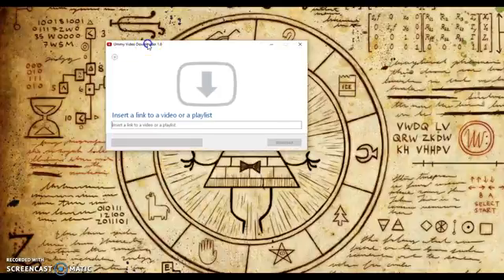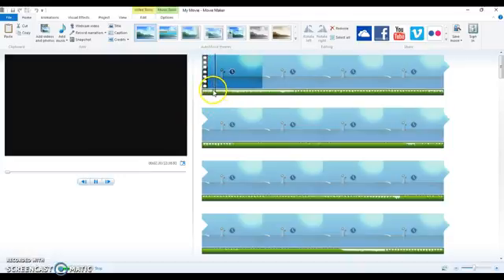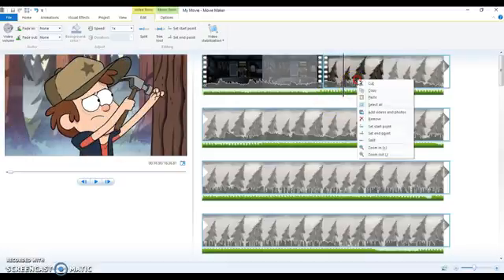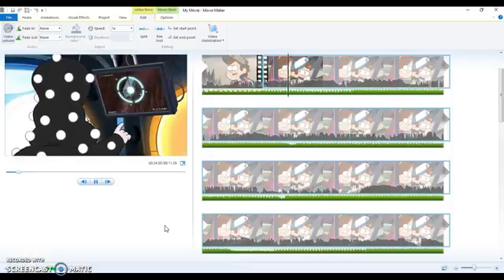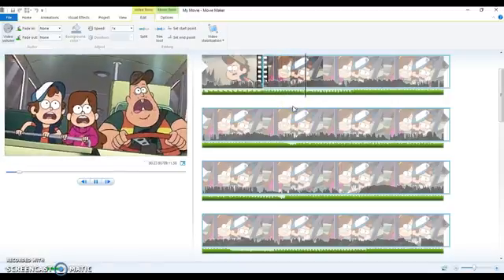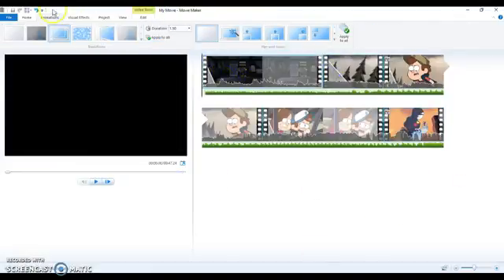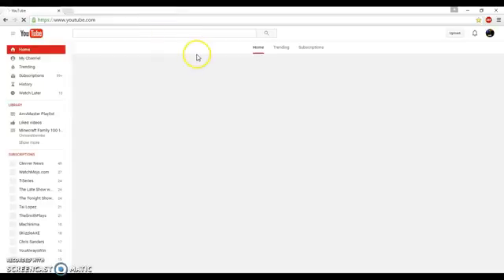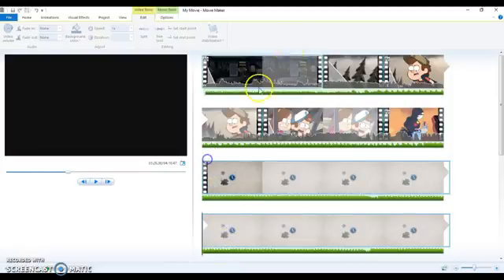How to make an AMV with windows movie maker {2016}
This video is just explaining some more extra tips if you need more help go